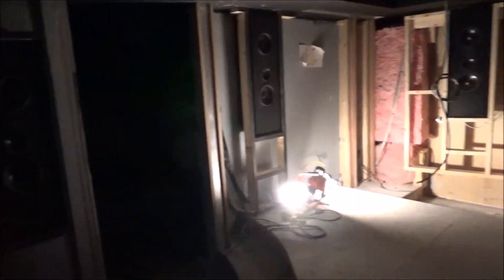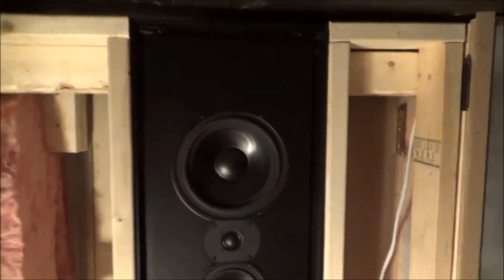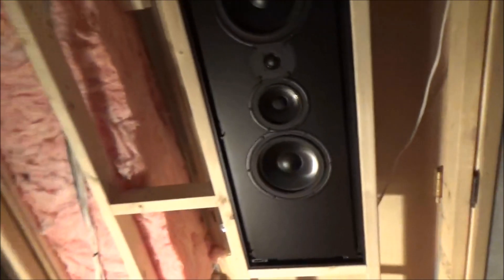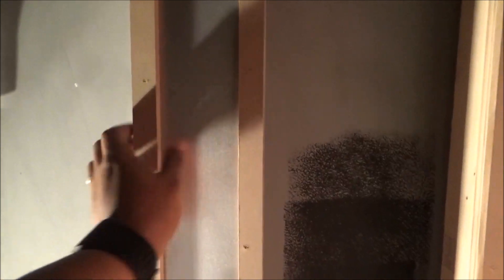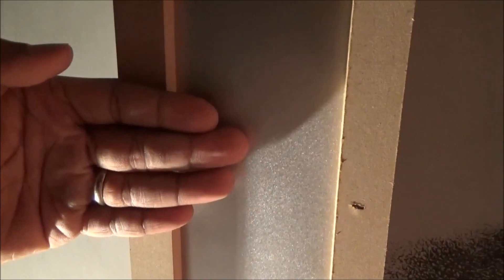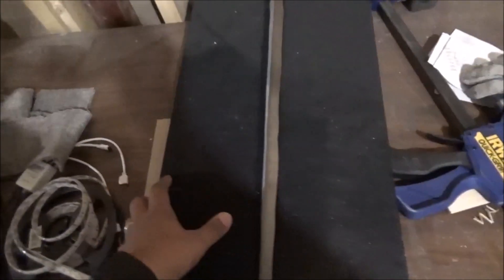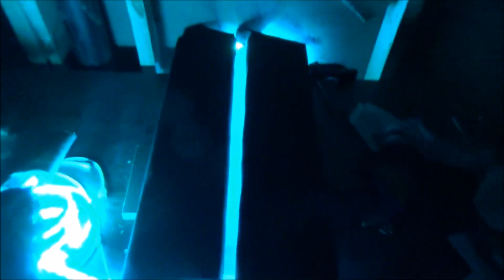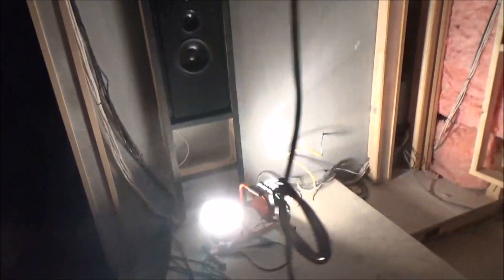The Beast, Unleashed [Episode 10]: Swinging Speakers & Light Strips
Update on theater build, chronicling the swinging speaker stand and light strip design for vertical wall installation, and next steps.